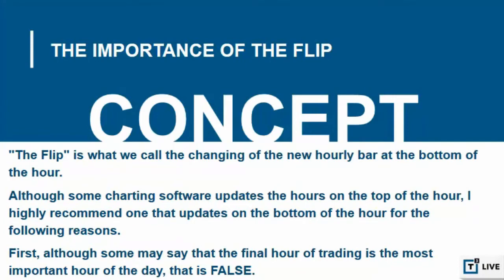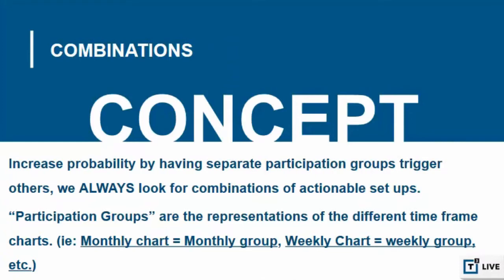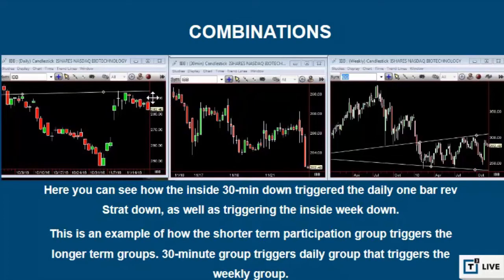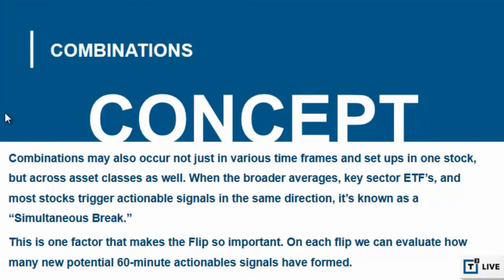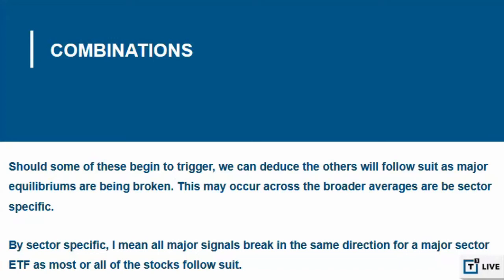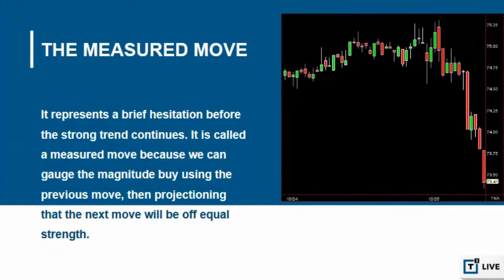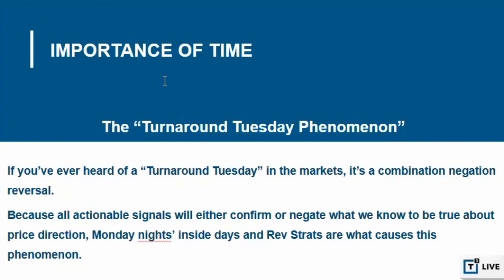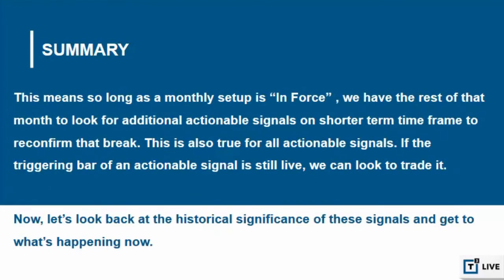Quant Edge Program Monday: Part 2 of 3 - Week 1